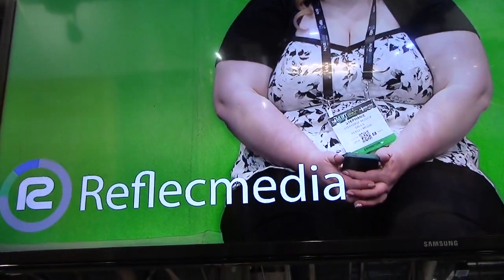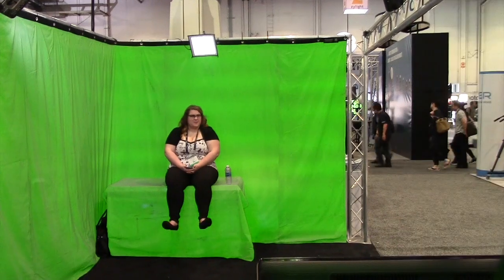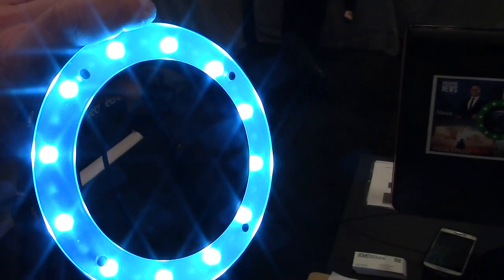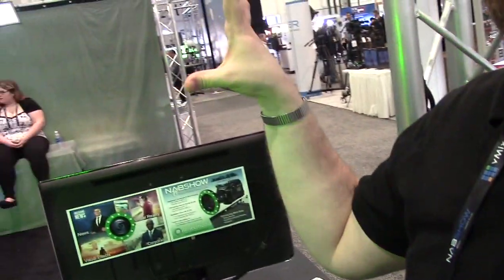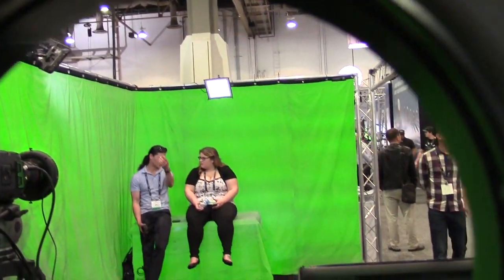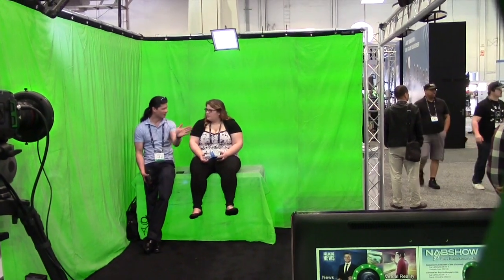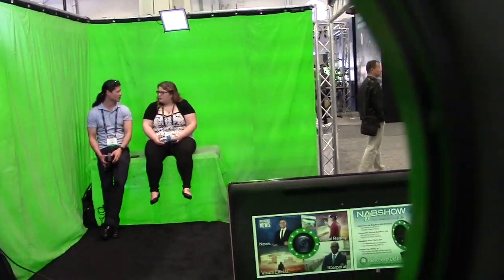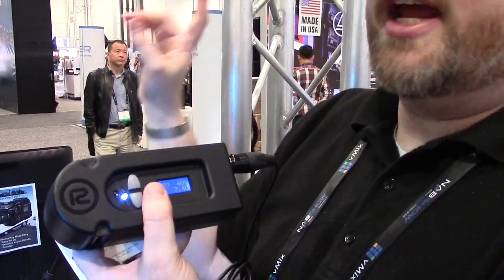NAB Vendor: ReflecMedia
A chrome key screen solution without the investment in lighting, the headaches about getting even lighting across your screen material, spill onto your subject and all that!  These guys offer a unique value proposition and simplify chroma keying!